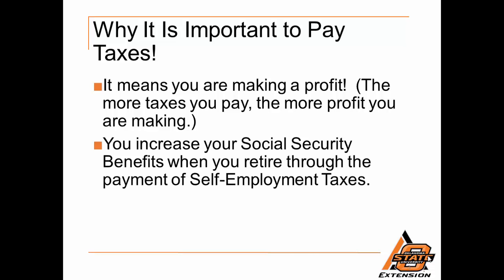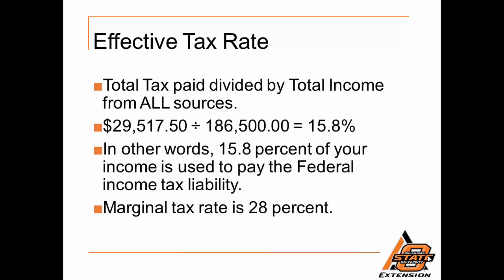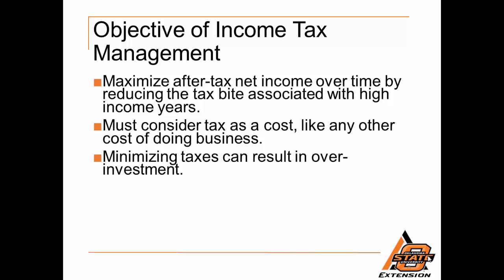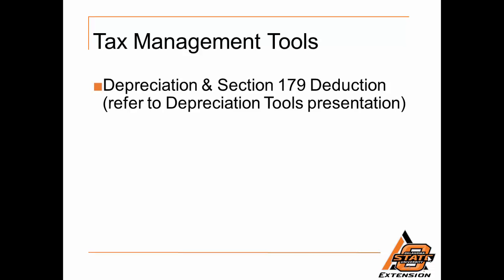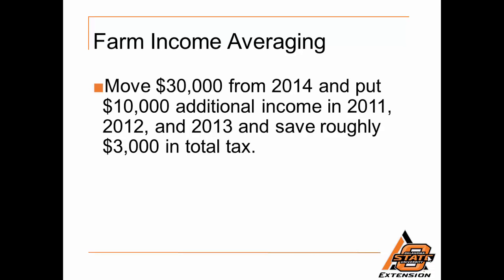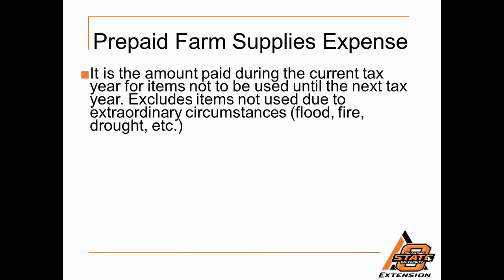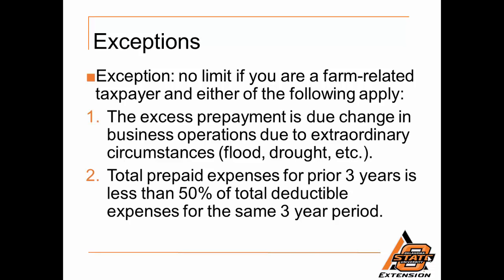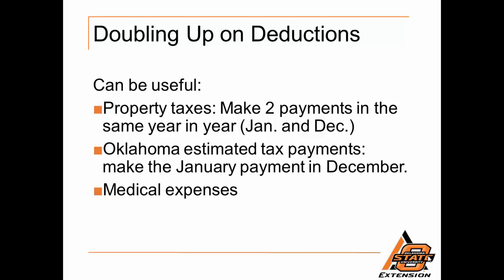Tax Issues for Farmers: Rules and Tax Management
A presentation by JC Hobbs discussing tax rules and tax management for producers. This video is part of a series on Financial and Production Management.